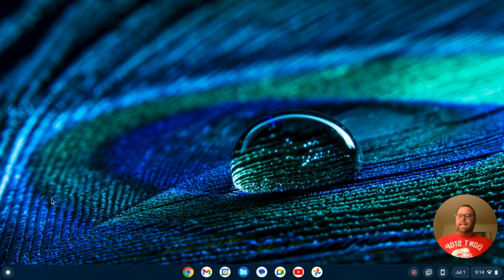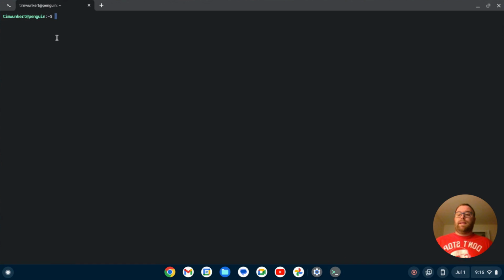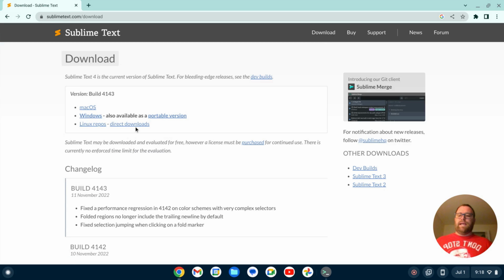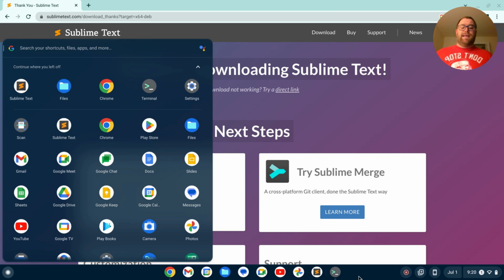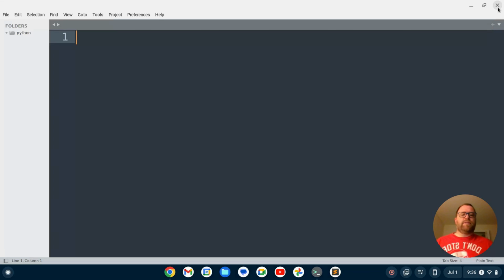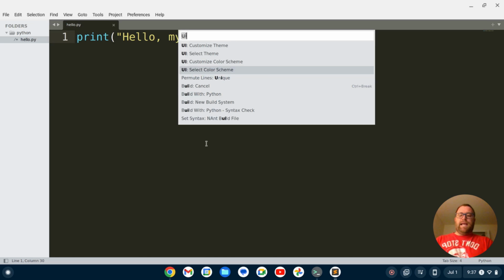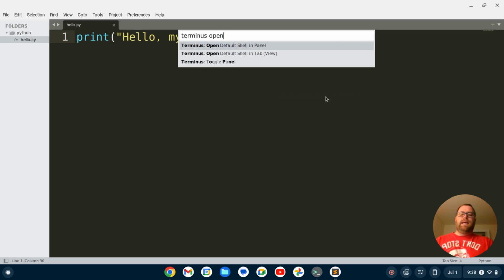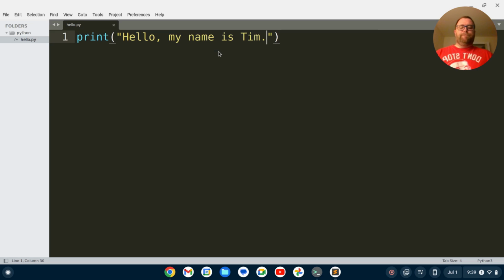How to Set Up a Chromebook for Python With Sublime Text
In this video, I show you how to set up a Chromebook for Python programming with Sublime Text.